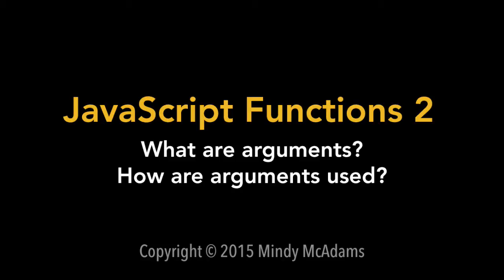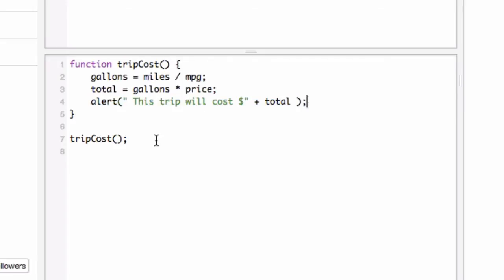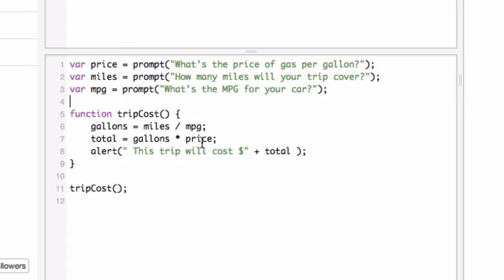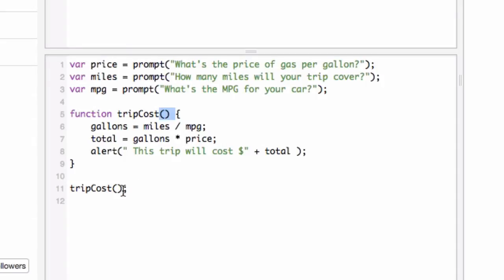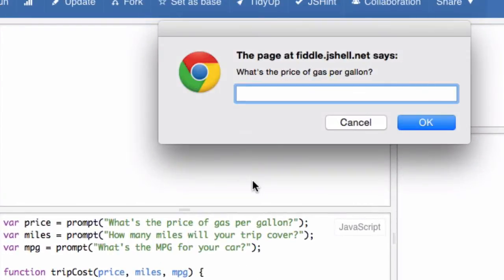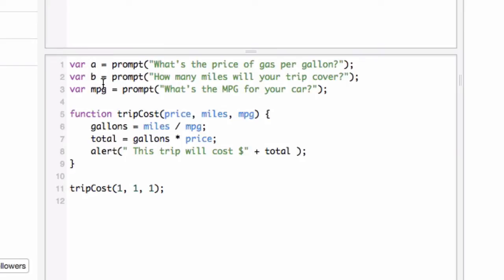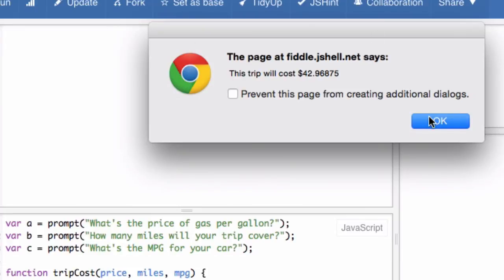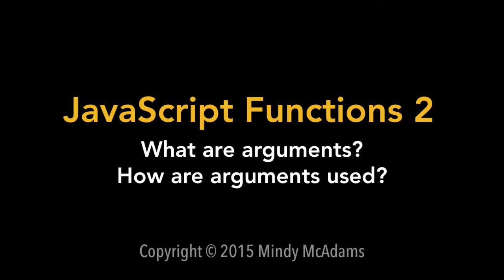Intro to Web Apps - JavaScript Functions 2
What are arguments in functions, and what do they do? How do we write them? How are they used?